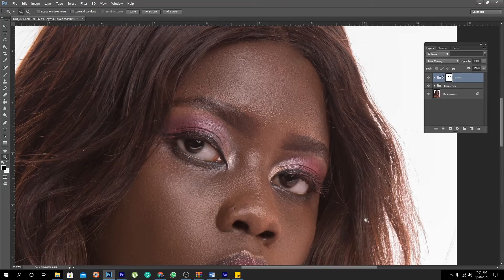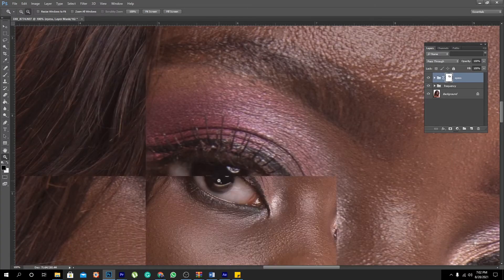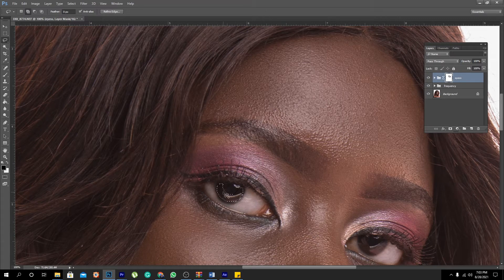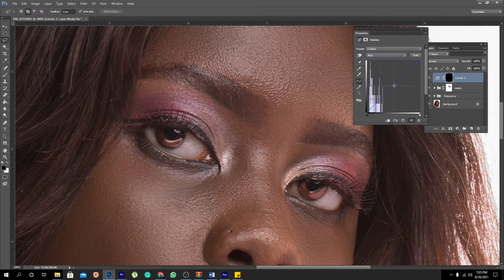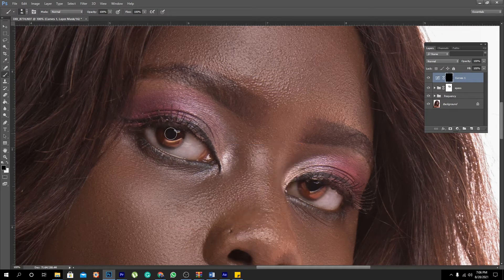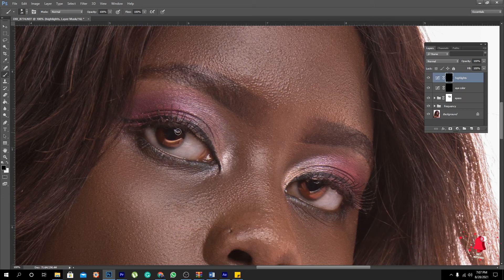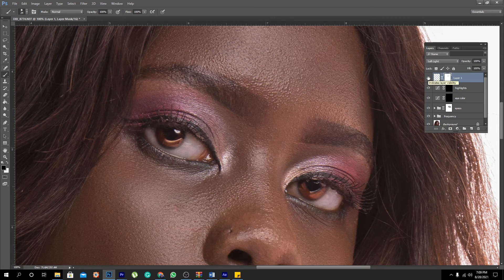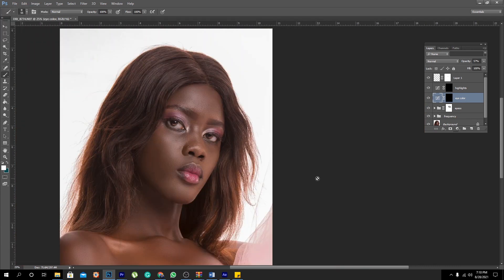How make the eyes pop |Photoshop tutorial 2021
Learn how to create more presence in portraits with this eye pop photoshop technique.

Oscar Ntege is a dynamic creative portrait , commercial photographer and educator. Oscar Ntege is the most influential photographer in east and central Africa. He has trained hundreds of great photographers within the region under the  Clicks of hope academy  and he is still educating.

Beyond his success in the photography business, Oscar Ntege is also the founder of Clicks of Hope which is a movement of photographers, makeup artists and other visual story teller using their talents, time and skills to make communities better